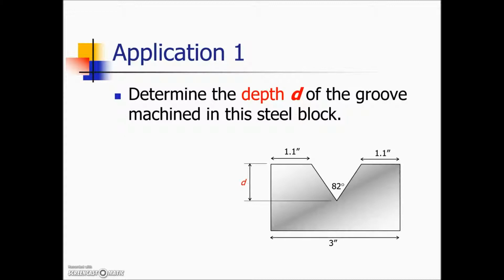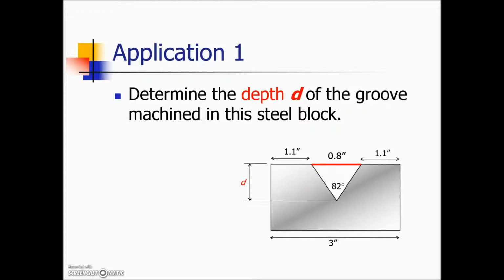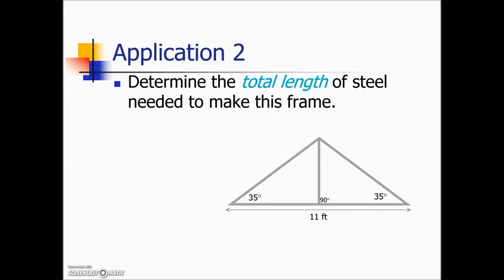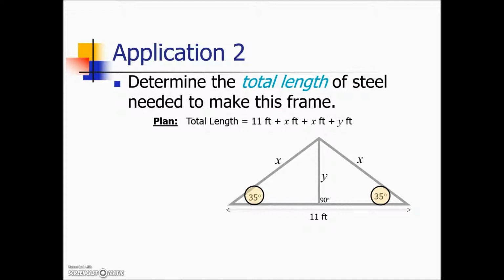Trigonometry Technical Applications – Trigonometry Chapter, Section 3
This video shows you how to use right triangle trigonometry to solve a variety of technical-related applications.

Trigonometry is a very useful technical skill!  This videos gives you a sampling of the types of problems you can solve using your trig chops.